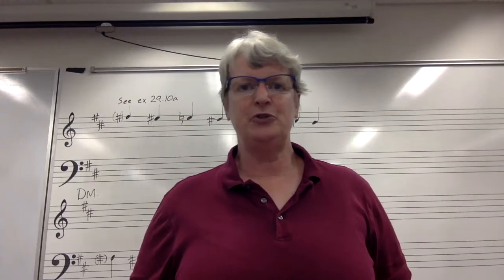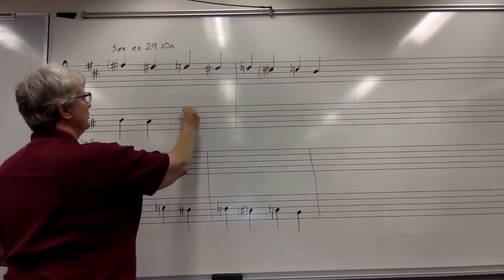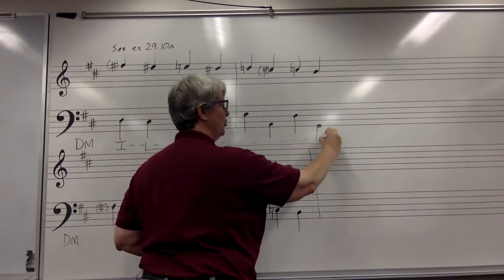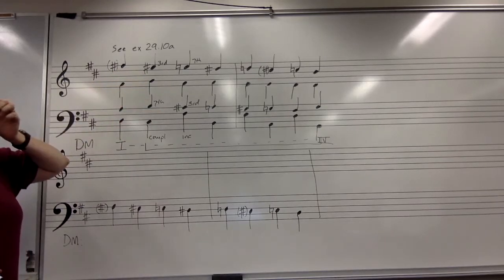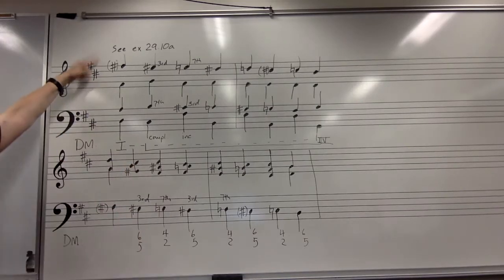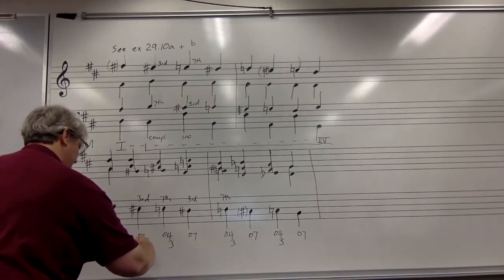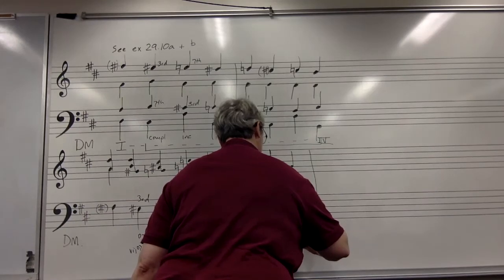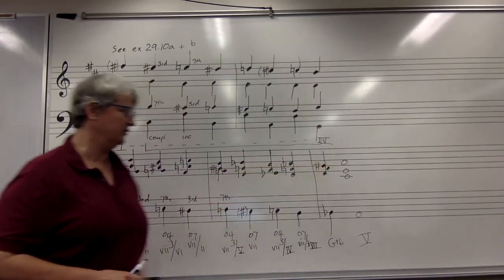Ch 29, Lecture 2